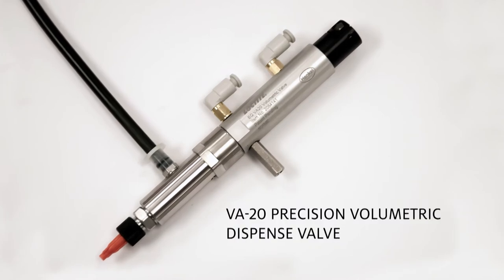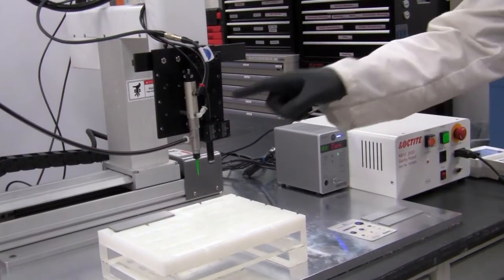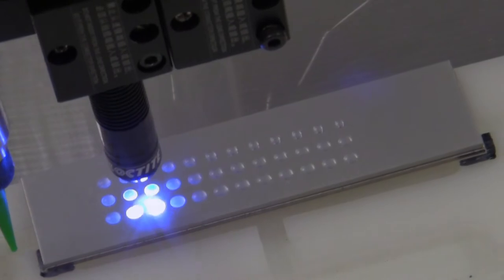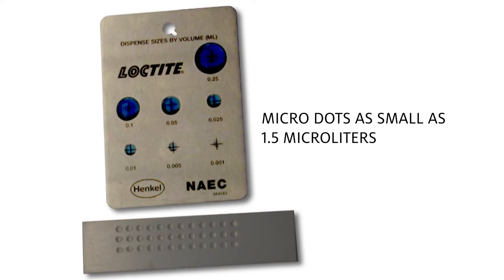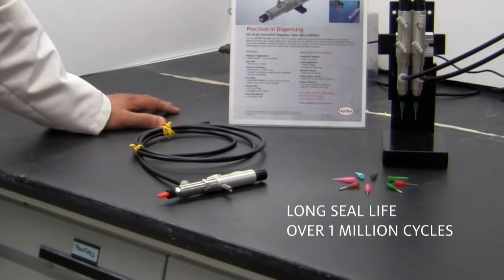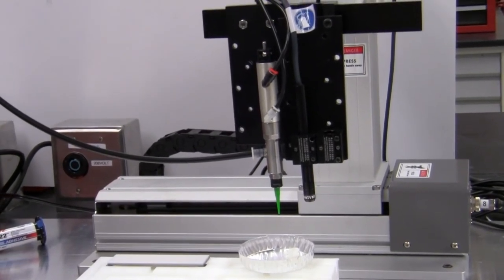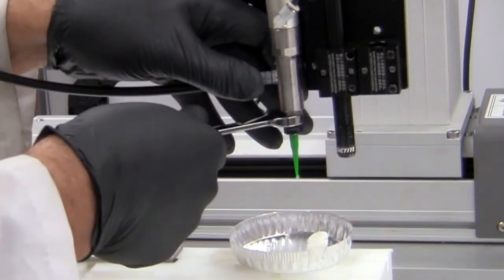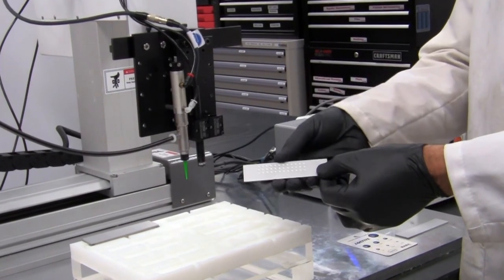Loctite EQ VA20 Volumetric Valve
IDH: 2084141